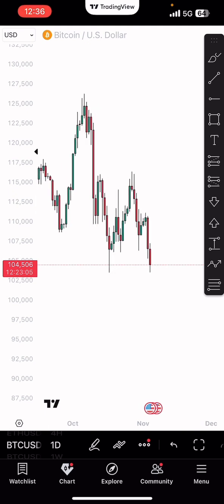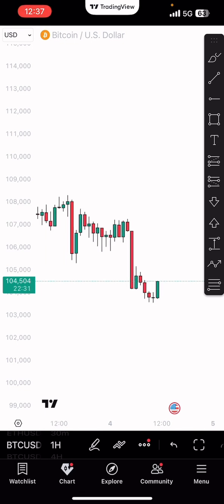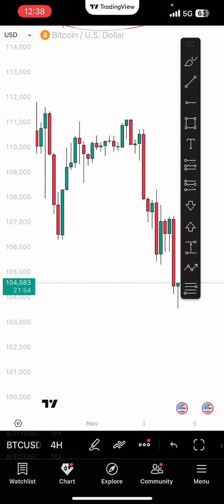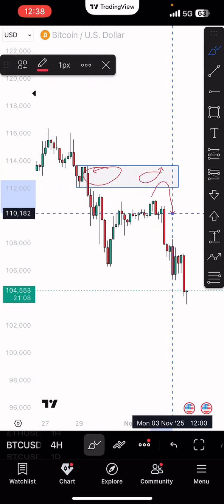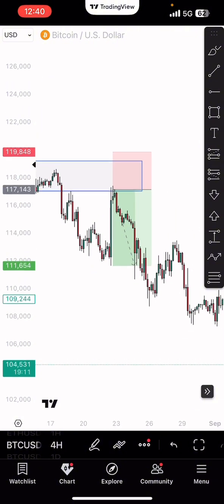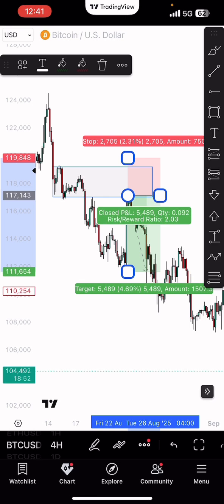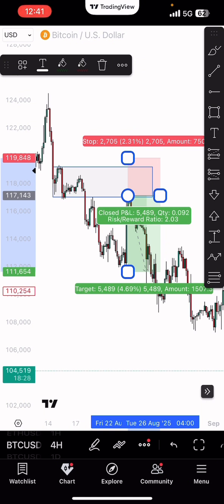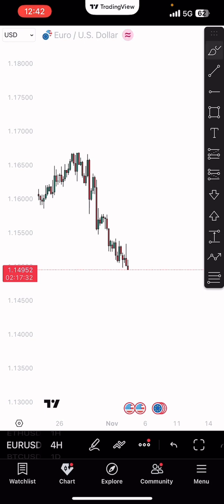trading view mini tutorial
Learn trading view setup